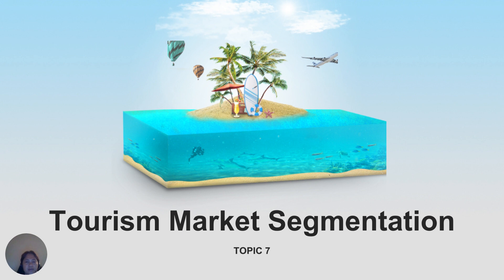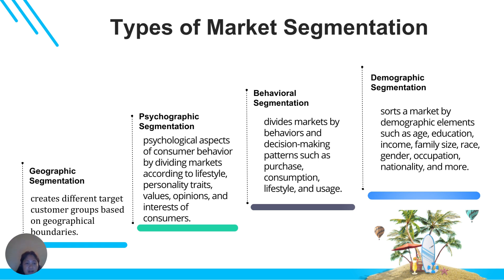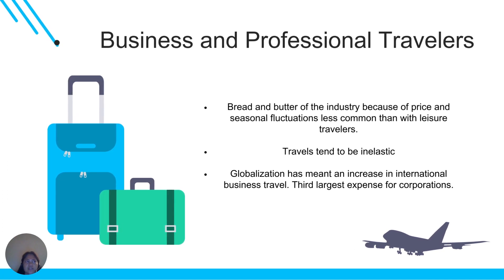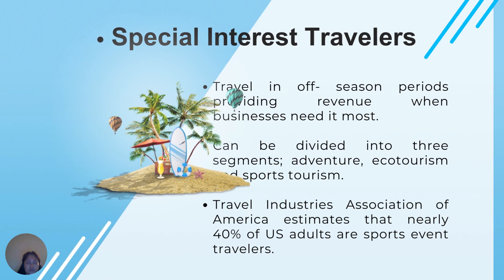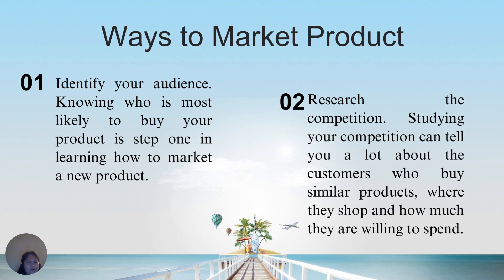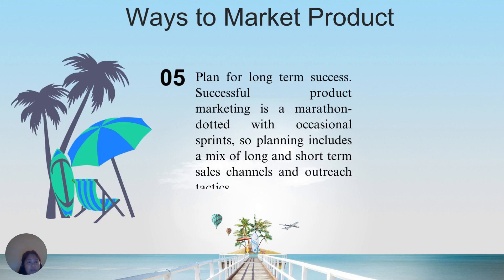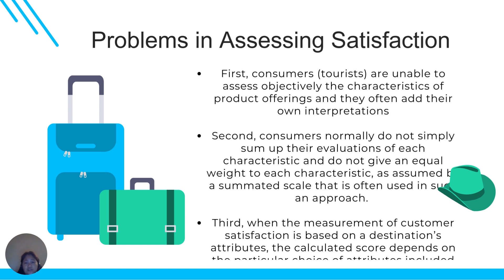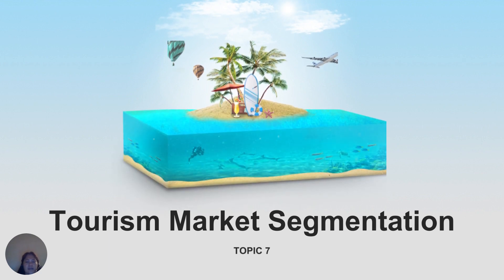Untitled design 8